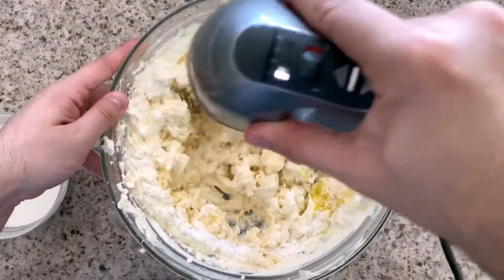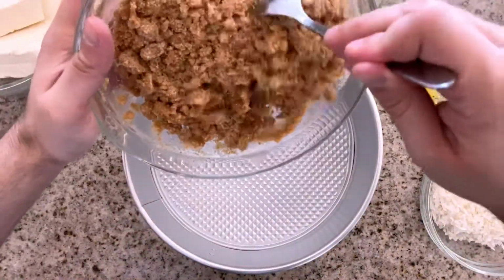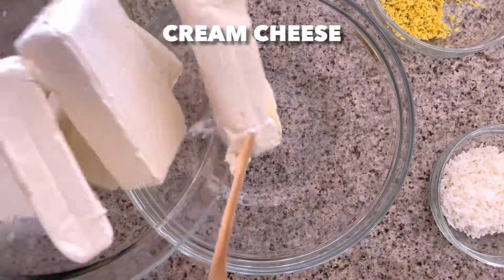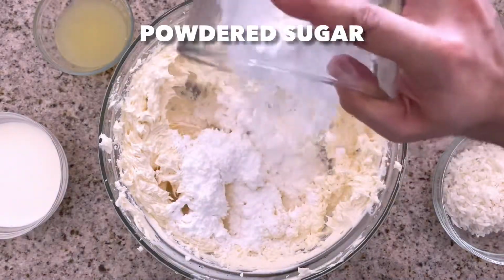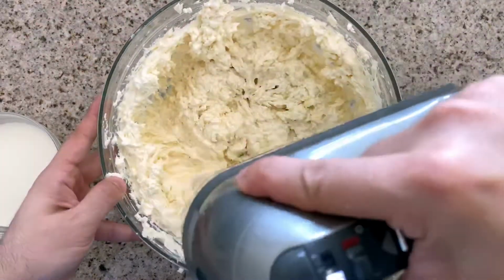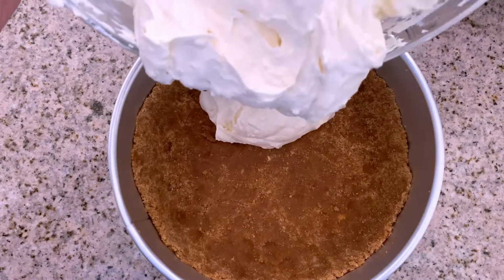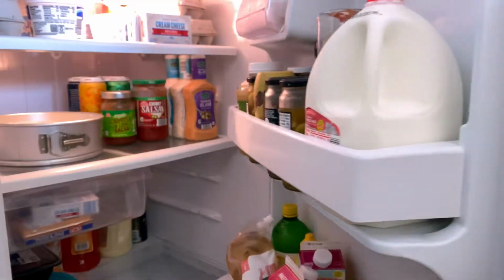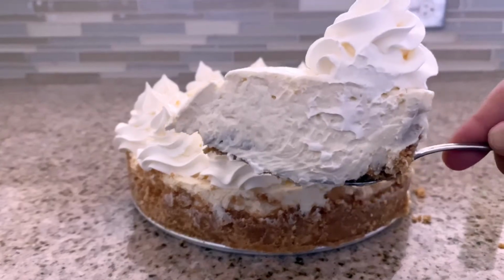Dan Sheppard Makes Lemon Coconut Cheesecake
Welcome Back! I’m Dan, an amateur baker here to show you that baking is really not that hard. hope this inspired you to get in the kitchen and try something new. Don’t forget to follow me over on Instagram for more behind-the-scenes eats.

INGREDIENTS
- 3 cups finely crushed graham crackers
- 1/2 cup butter, melted
- 4 packages cream cheese (32oz) at room temperature
- 1 & 1/2 cups powdered sugar, sifted
- 1/4 cup lemon juice
- zest of 2 lemons
- 1 cup of shredded coconut
- 1 teaspoon vanilla extract
- 3/4 cup heavy whipped cream
- 5 cups heavy whipping cream
- 3/4 cup powdered sugar, sifted
- 1 1/2 teaspoons vanilla

INSTRUCTIONS

Cheesecake Crust
- Crush the graham crackers in a food processor until crumbs are fine.
- Combine crumbs with melted butter, sugar, and salt in a mixing bowl until well incorporated.
- Add crumbs to cheesecake pan, distributing evenly, and pressing down flat firmly as you work the crumbs up the sides of the pan.

Cheesecake Filling
- In a large bowl, beat cream cheese for about 2 minutes until whipped smooth. I like to start on a low speed and work my way up to a high speed.
- Add sifted powdered sugar, lemon juice, lemon zest, shredded coconut, and vanilla extract. Continue to beat on a medium-low speed.
- Top off with heavy whipped cream and blend in on a low speed until it is worked into the cheesecake batter. After about a minute, beat on a high speed for 3 minutes until fluffy and thickened.
- Fill your graham cracker crust with the lemon-coconut cheesecake filling.
- Smooth out with a spatula.
- Refrigerate for at least 3 hours or overnight.

Whipped Cream
- Once your cheesecake has fully set and you're ready to serve, prepare your homemade whipped cream.
- Add heavy whipping cream, vanilla, and sifted powdered sugar into a large mixing bowl.
- Whip on a high speed until stiff firm peaks form.
- Pipe on dollops of whipped cream along the edge of the cheesecake.
- If you have any left over shredded coconut, you can be cheeky with cheesecake and lightly sprinkle more shredded coconut on top for a more refreshing tropical flavor.